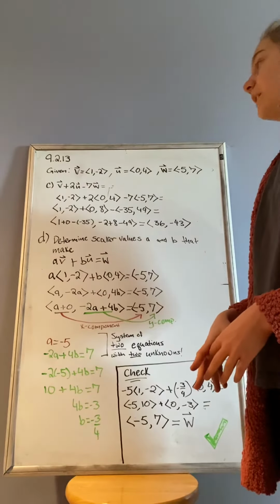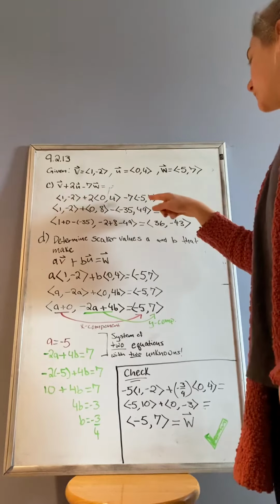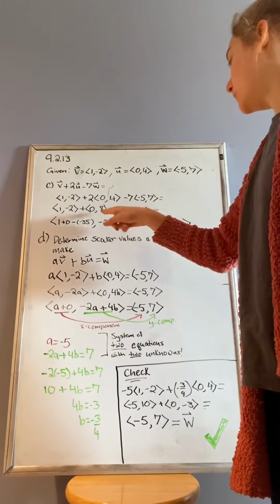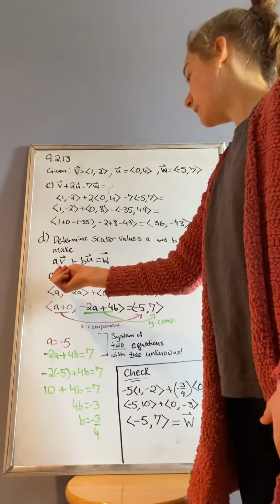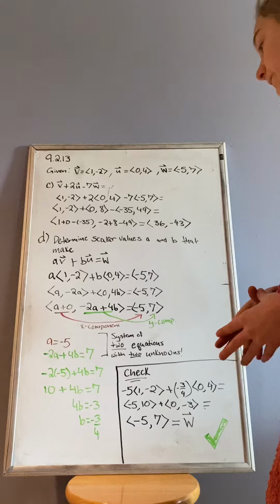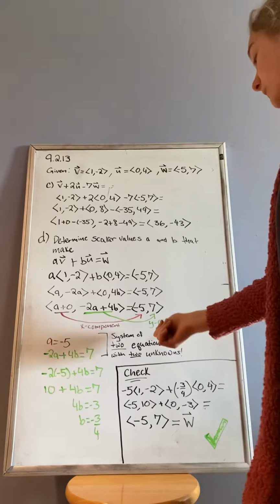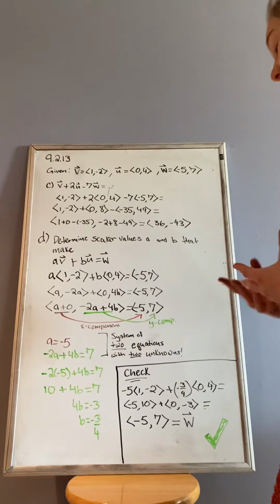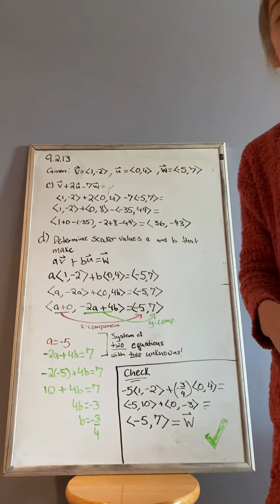9.2.13 - part (c) and (d)